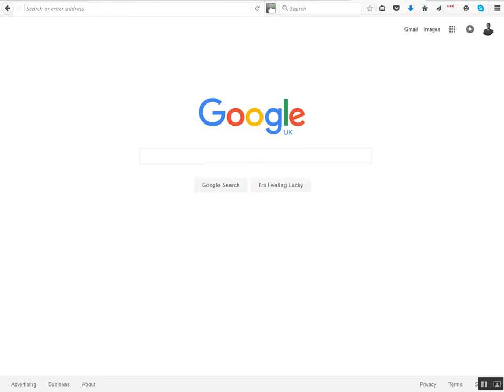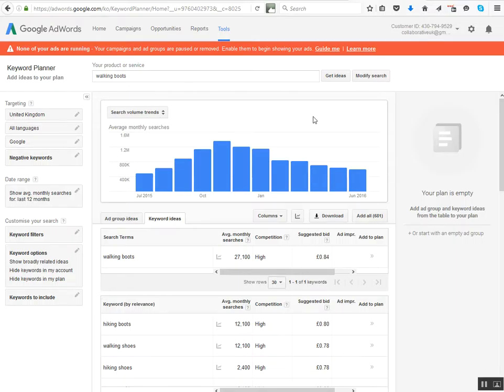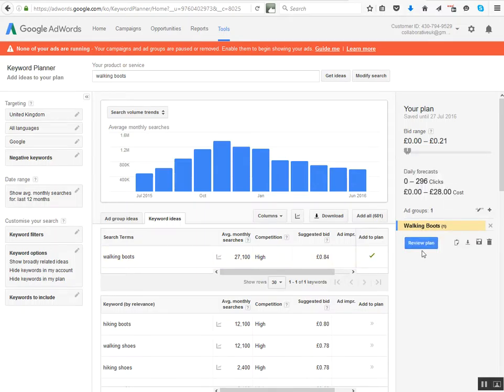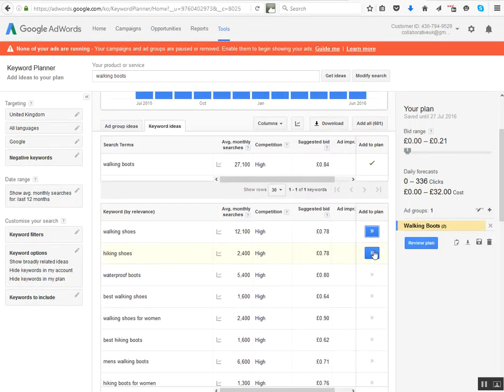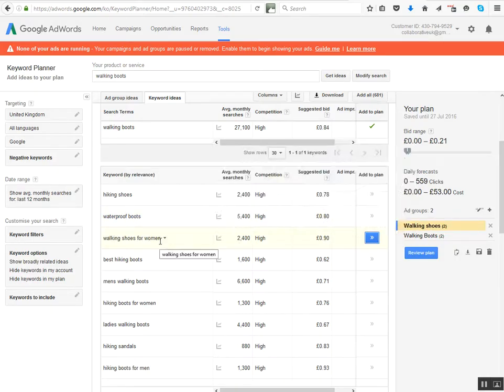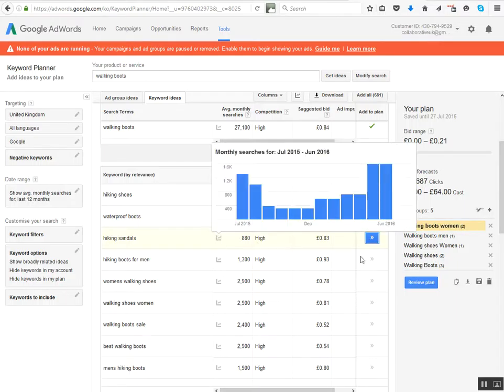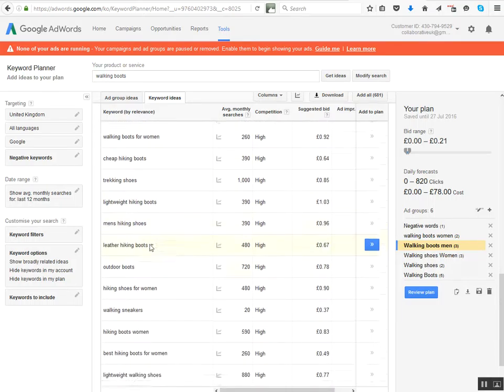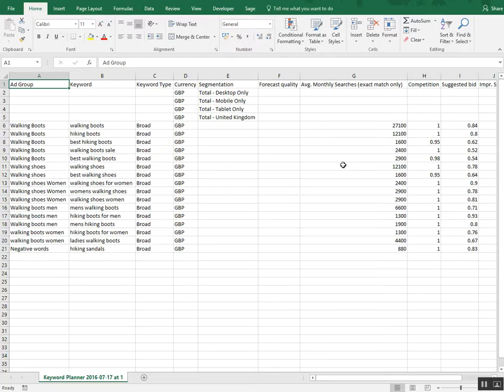How to Use Google Adwords Keyword Planner to structure your Ad Groups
How to use Google's keyword planner to do your first level keyword research and structure your thoughts into a possible Adwords campaign.